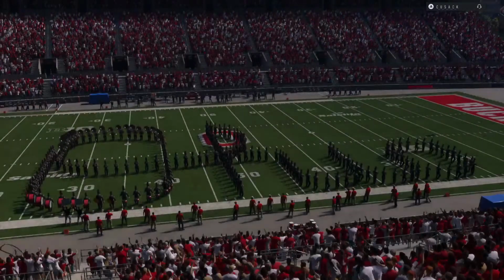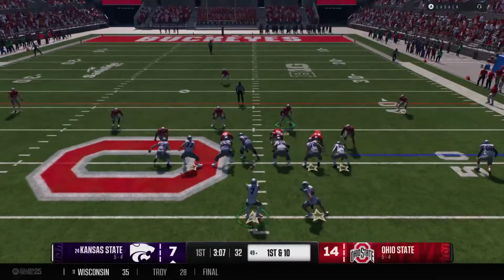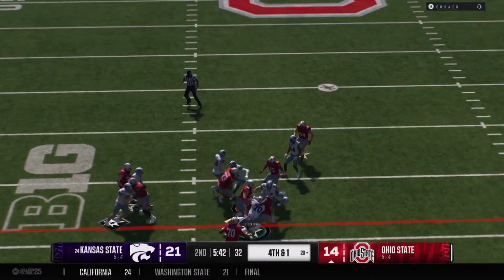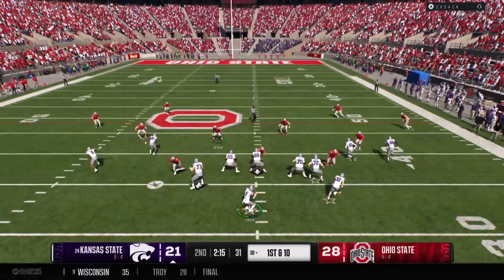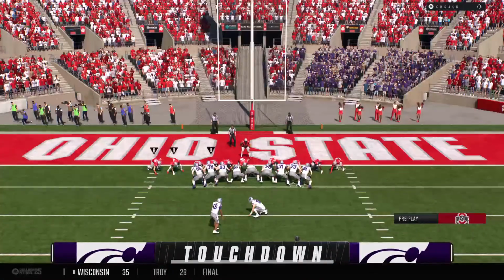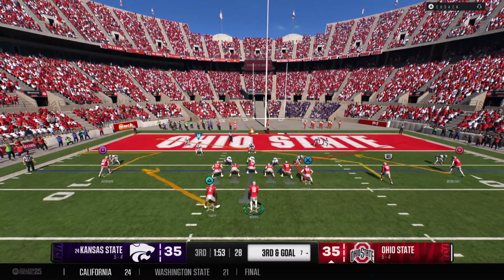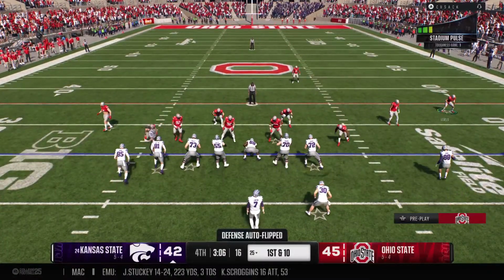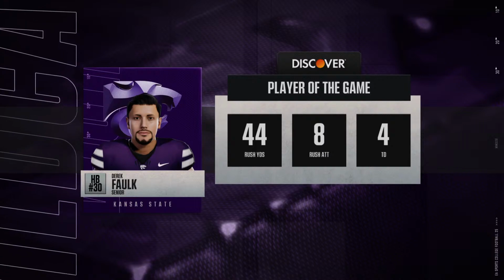Year 5 week 11 k state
4O